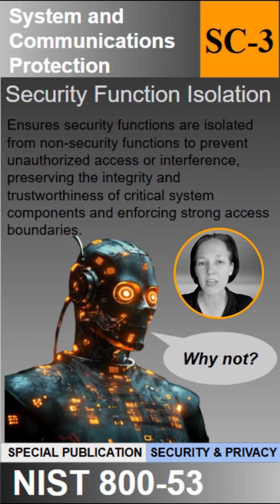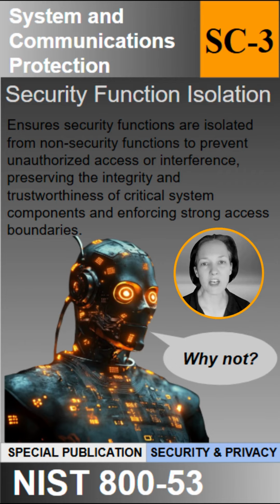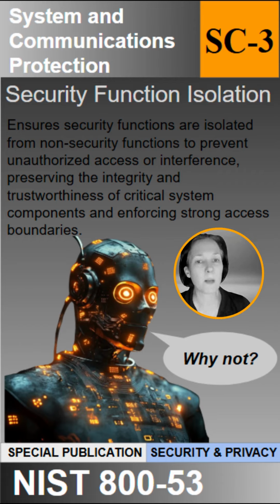🔶 SC-3: Security Function Isolation (NIST 800-53) – Why Not?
🧱 SC-3 – Security Function Isolation (NIST 800-53) 🔐 | Stop Unauthorized Access Before It Starts 🚫

Are your security functions isolated from non-security code? 🧬 SC-3 requires strict separation to prevent tampering, bypass, or privilege escalation. Learn the technical mandates that define real protection. 🧑‍💻🛡️